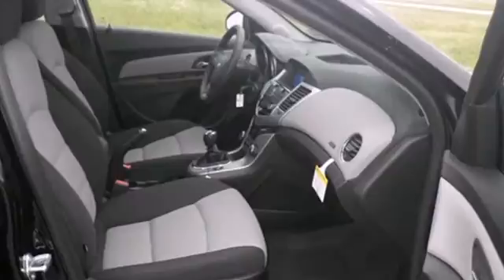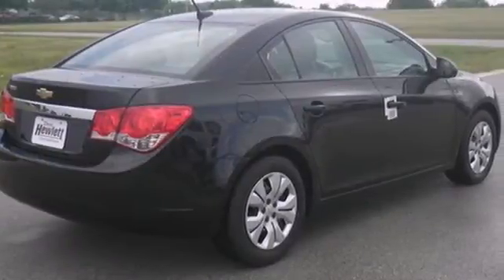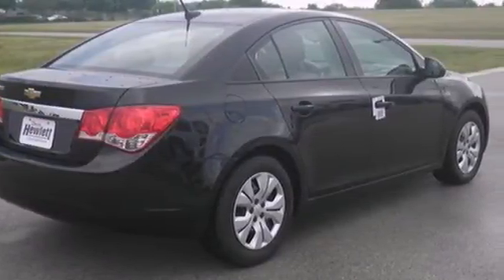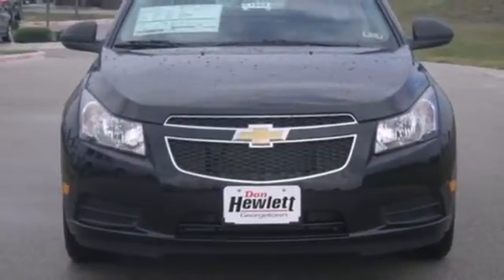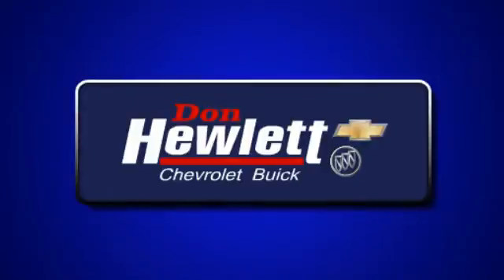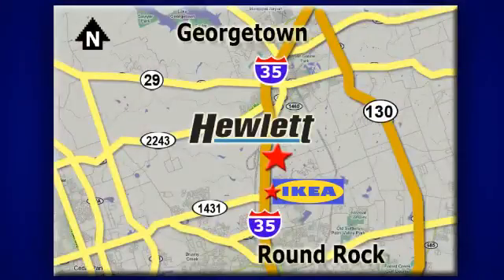2013 Chevrolet Cruze Austin Round-Rock Georgetown, TX #131882 - SOLD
Year: 2013
Make: Chevrolet
Model: Cruze
Trim: LS Manual
Engine: 1.8L 4 cyls
Transmission: Manual 6-Speed
Color: Gar Black Granite Metallic
Interior: Medium Titanium
Stock #: 131882